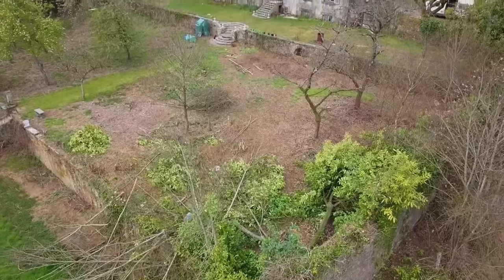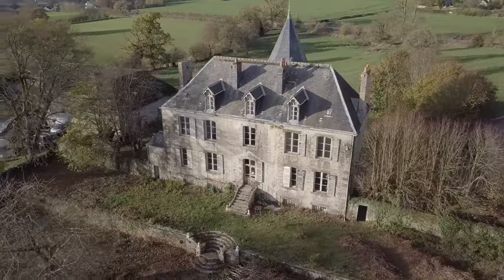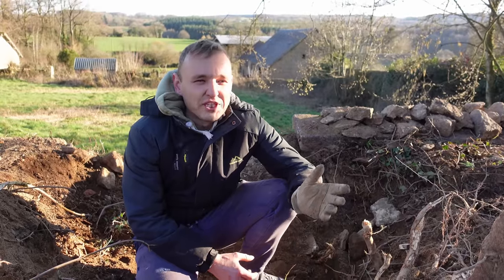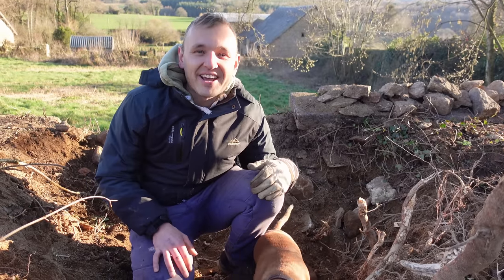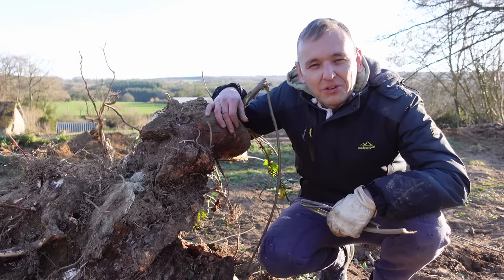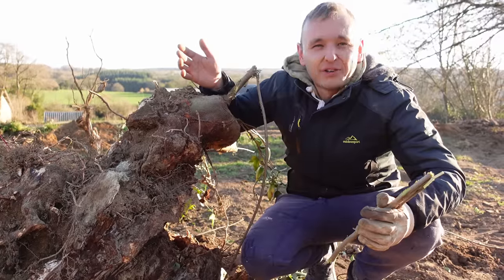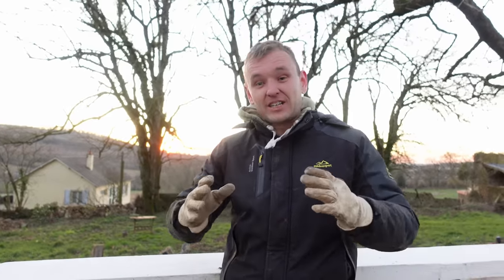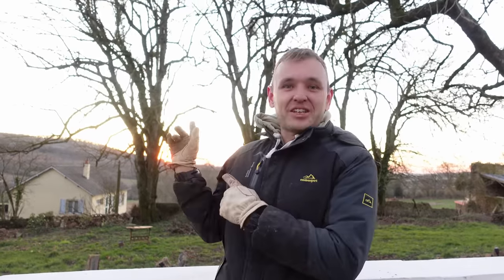DESTRUCTION IN THE WALLED GARDEN at Chateau de Lalacelle.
Bonjour á tous, in this episode the family are back to work in the walled garden, with the trees out its time to move onto the roots along the wall. These large roots have been left for so long that each one has grown into the stone wall and consumed the stones, wrapping its self around them and fusing itself into the wall leading to more destruction in the walled garden.

or,

Address

95 le château
Lalacelle
61320
France

About us,